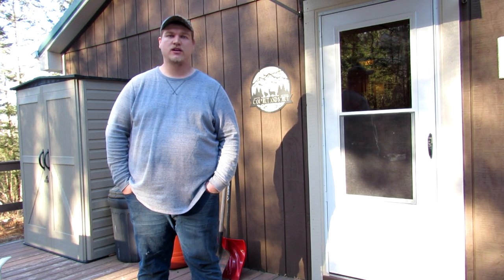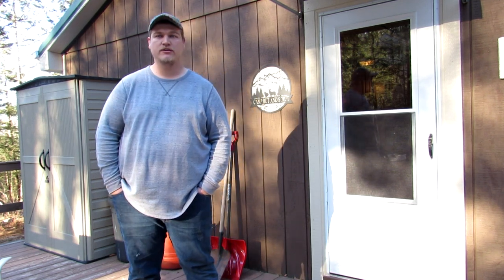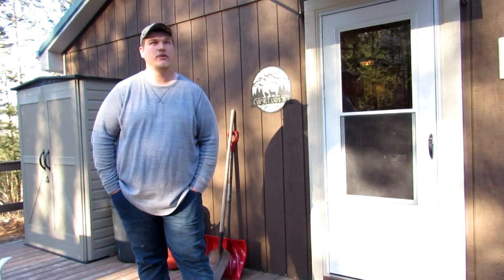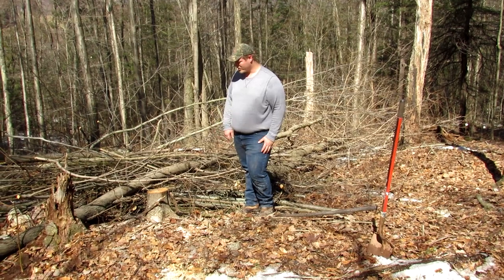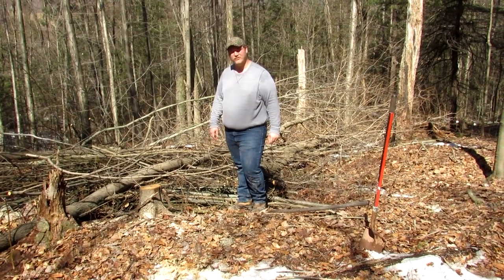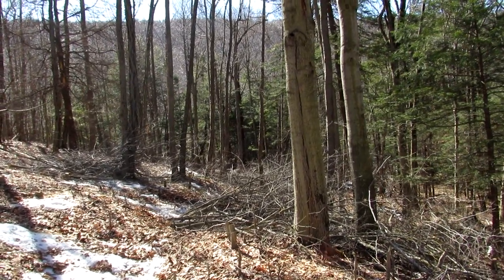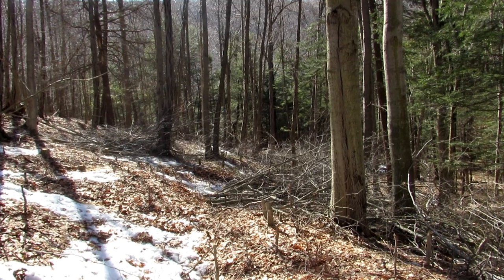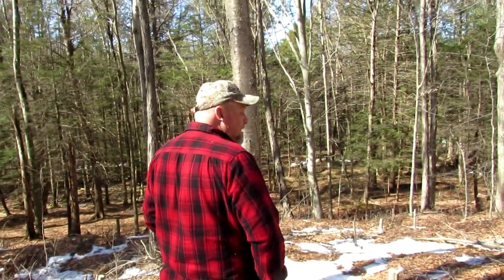Deer habitat Improvement: Create browse and cover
In this video Kyle discusses ways to enhance your hunting property and bring more deer to your property. This can be done by managing timber and select cutting undesirable tree species, and replacing them with high quality browse/cover species.